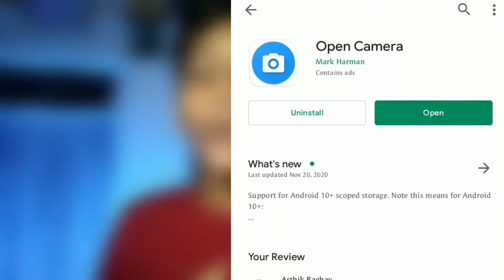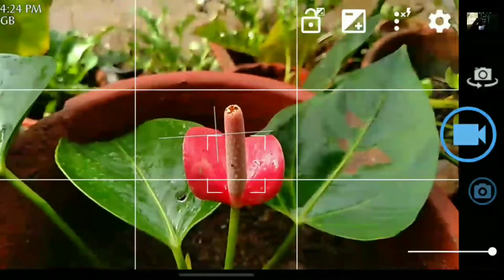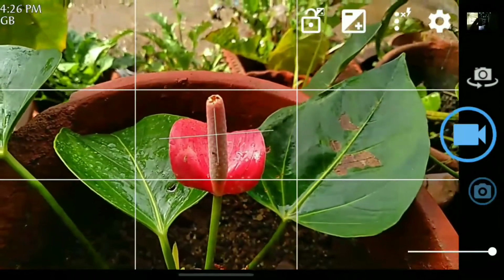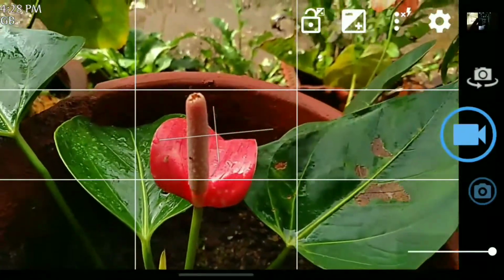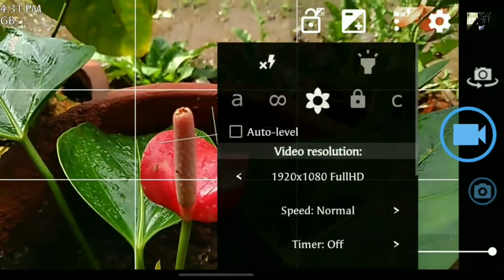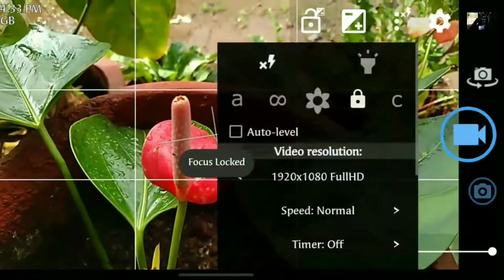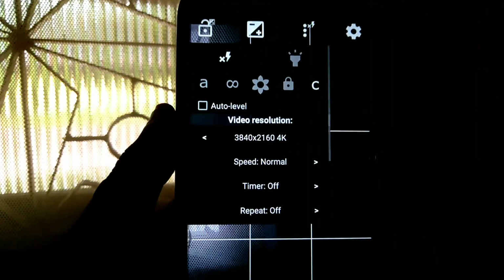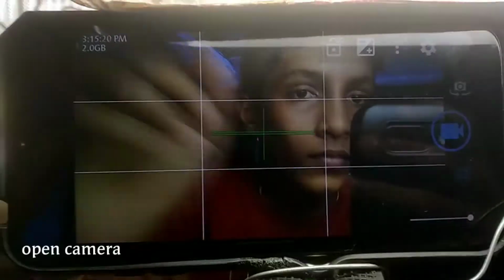How to Increase Video quality of phone | ft. open camera